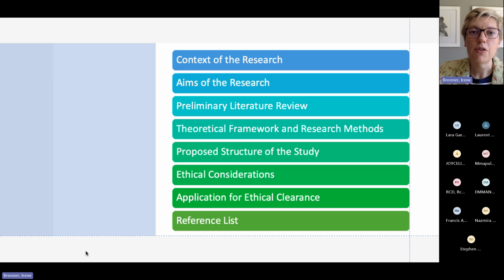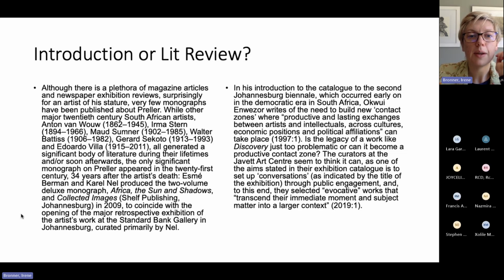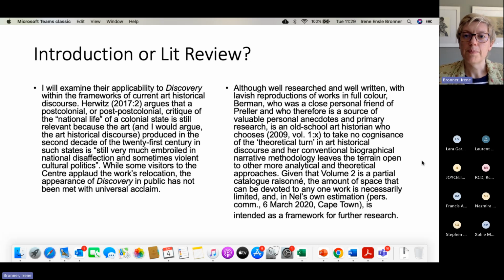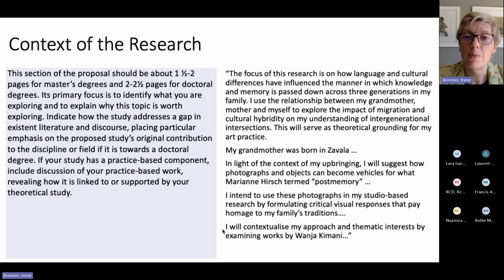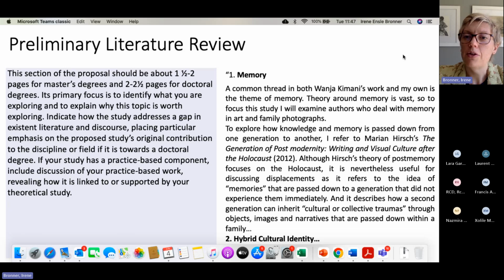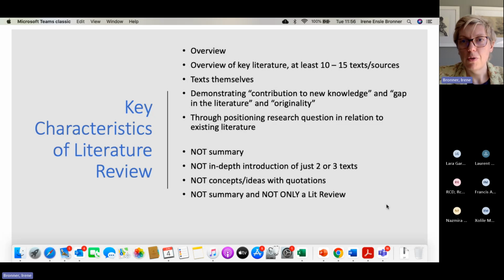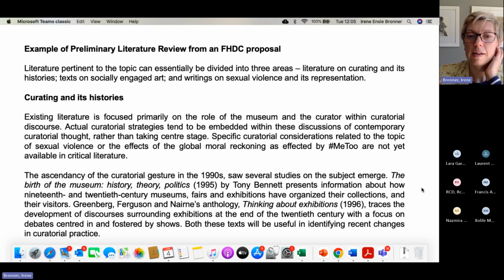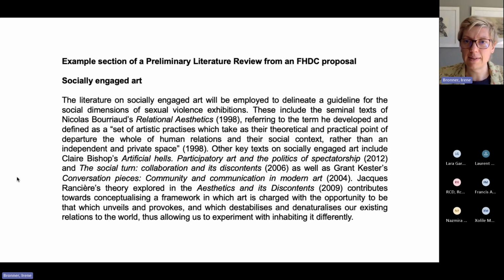Faculty of Art, Design and Architecture Introduction and Literature Review